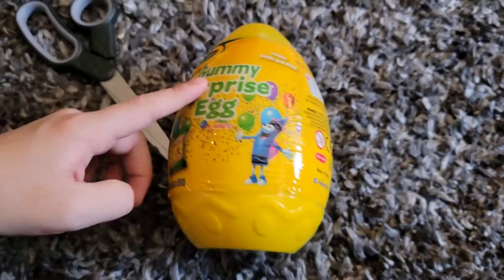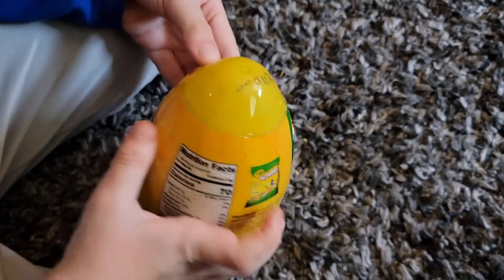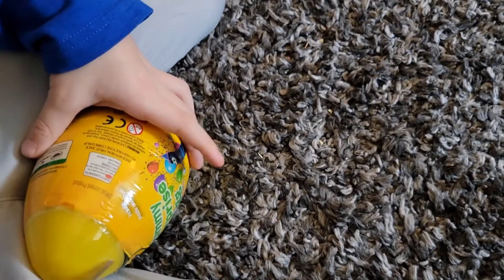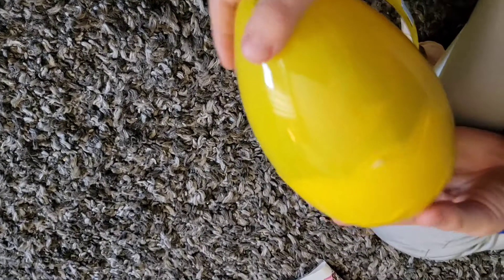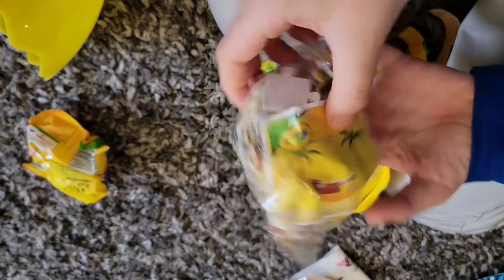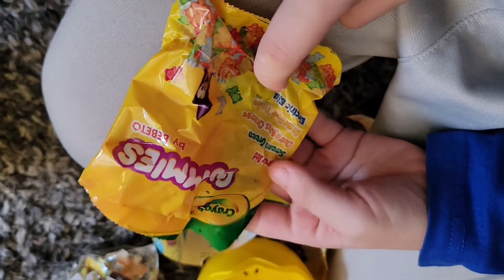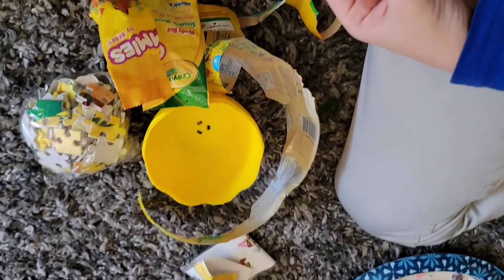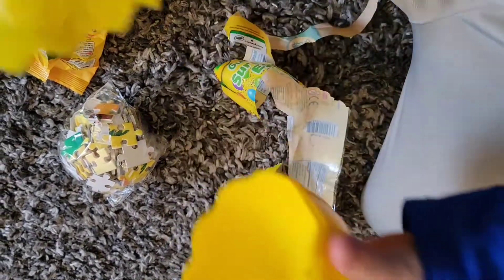Crayola Gummy Surprise Eggs | Easter Eggs | Happy Easter 2022